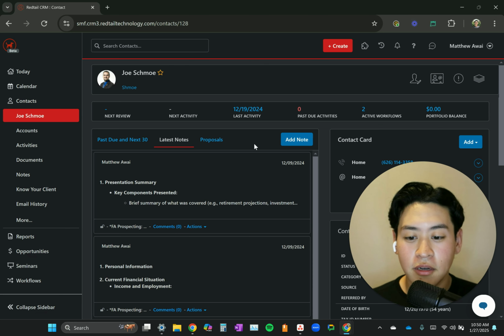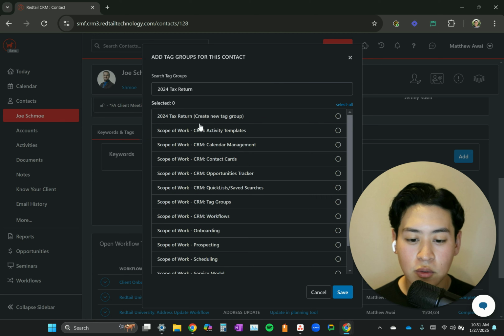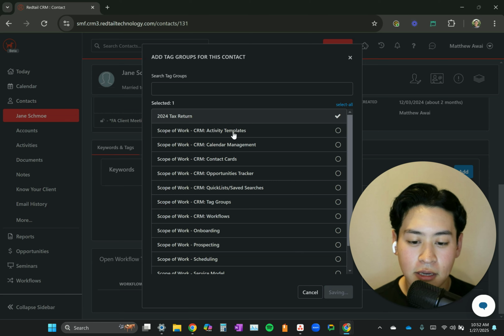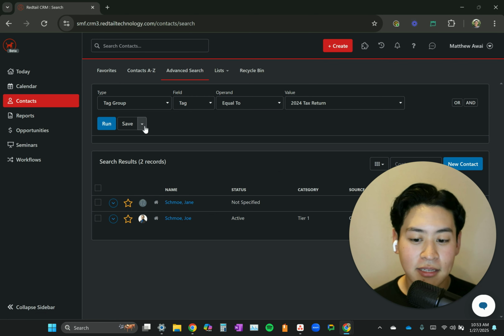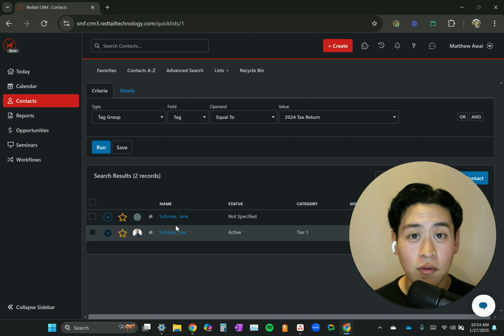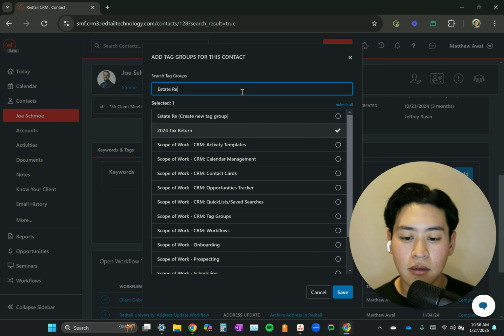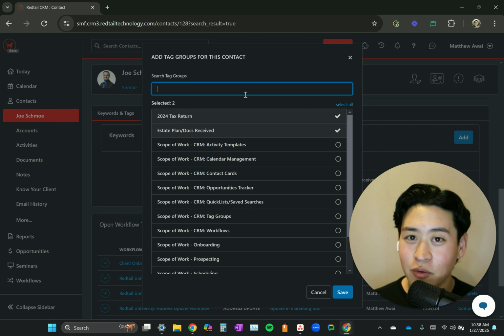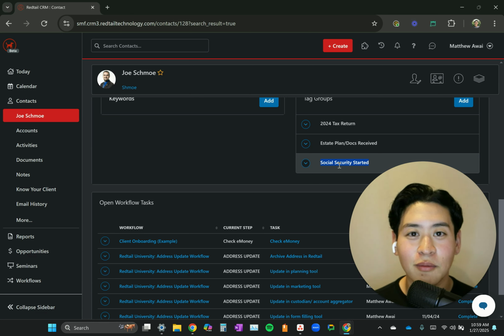Tag Groups in Redtail CRM: Examples, Advanced Search & Quicklists! 🚀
Are you using Tag Groups in Redtail CRM to their full potential? If not, this video will show you how to organize client data, improve reporting, and streamline searches using Tag Groups!

📊 In this video, Matthew from Advisor Tech Partners covers:
✅ How to create and apply Tag Groups to client records
✅ Tag Group examples financial advisors should track (Tax Returns, Estate Docs, Social Security & more)
✅ Using Advanced Search to filter clients by specific Tag Groups
✅ Creating Saved Lists for quick, reusable searches

Using Tag Groups in Redtail CRM can help you manage clients more efficiently, automate processes, and improve reporting. Watch now to start leveraging these powerful tools!